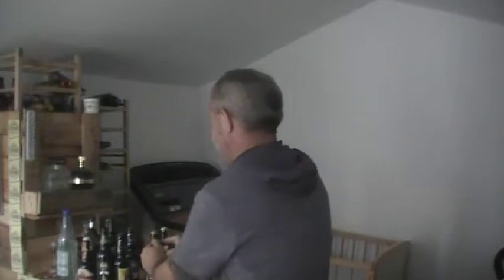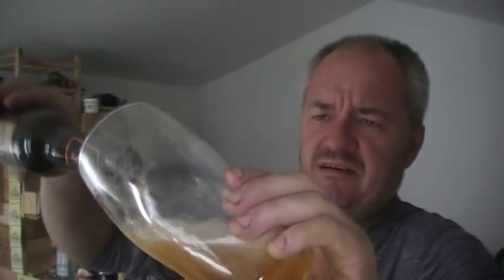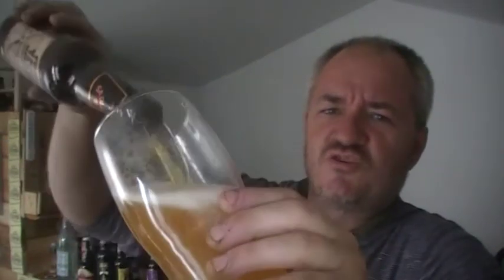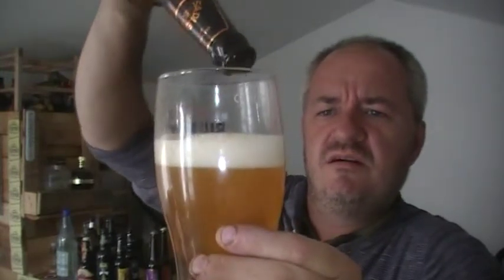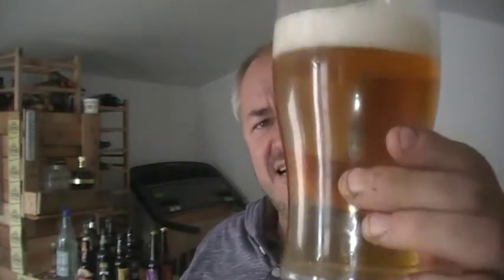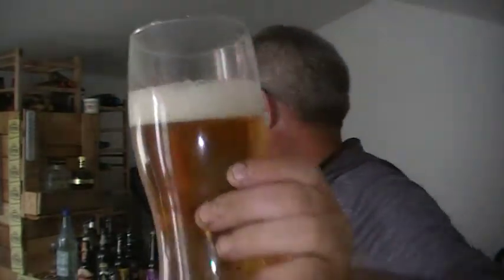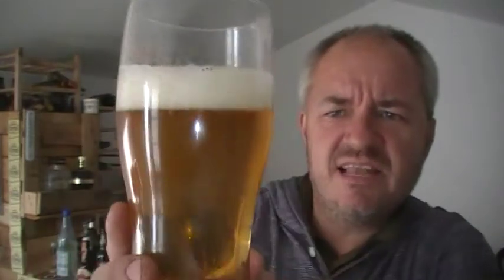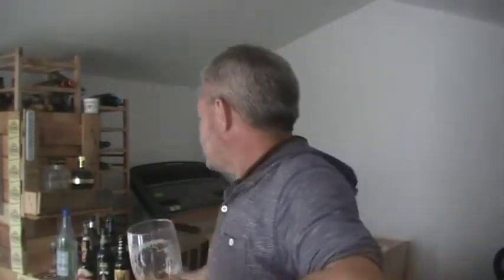Beer - Review #189 - Sadlers Jesse James American Style IPA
Heres a new beer ranged at Aldi on their BWS section, Sadlers Jesse James IPA is a 5% beer and actually quite decent too.